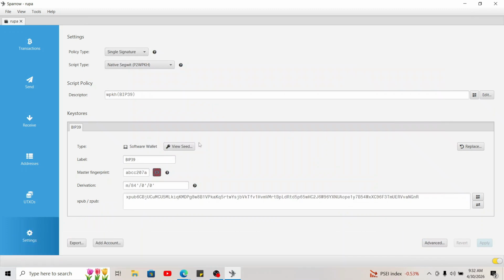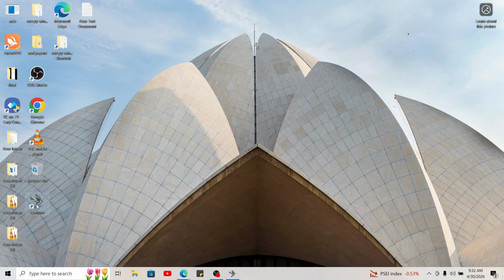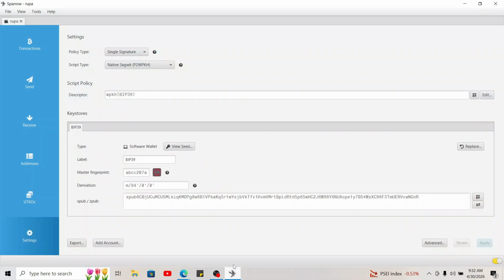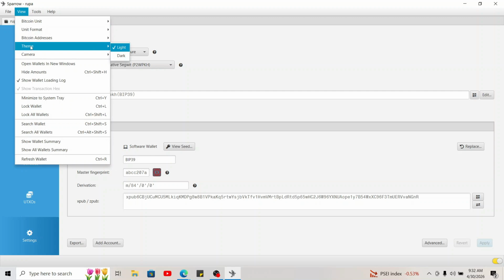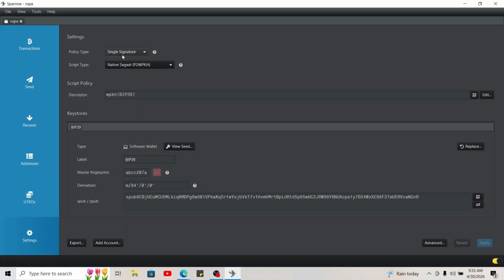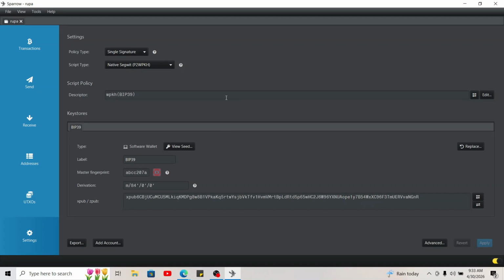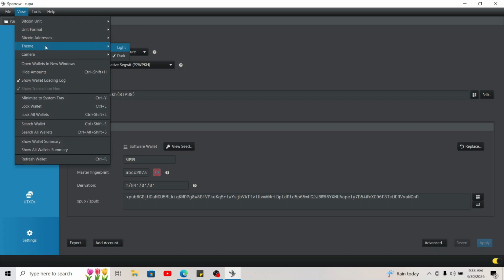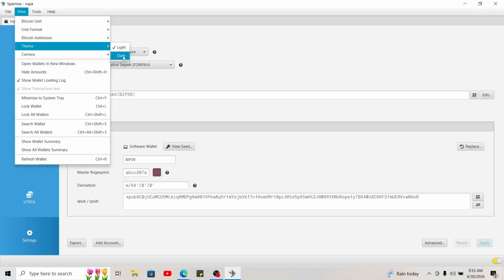How to Change Theme in Sparrow Wallet (Easy 2026 Guide)?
Are you new to Sparrow Wallet or just looking to personalize your experience? In this quick and easy tutorial, I’ll show you how to change the theme in Sparrow Wallet step-by-step so you can customize the look and feel of your wallet in just a few clicks.